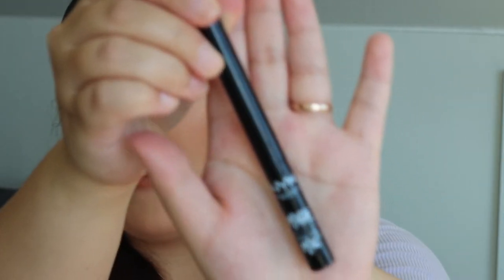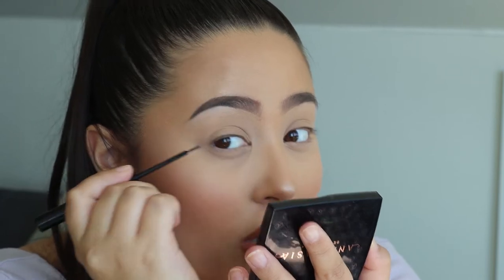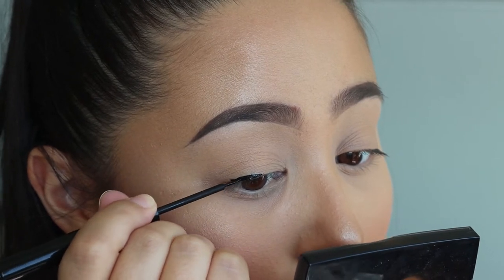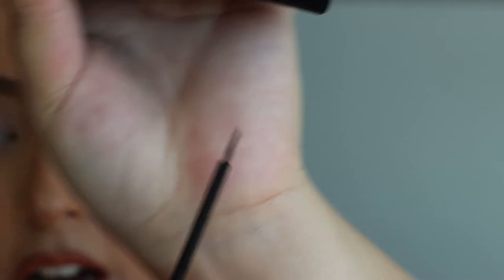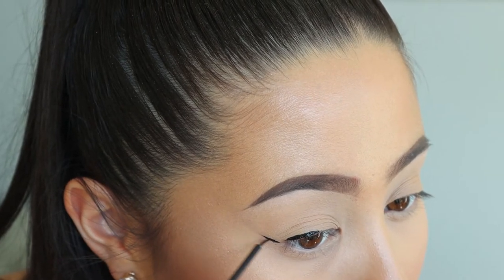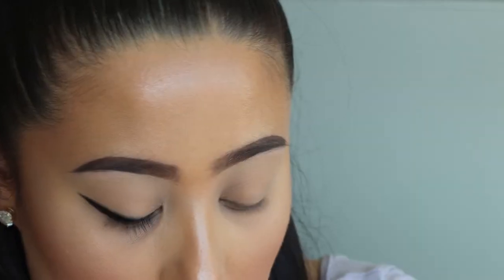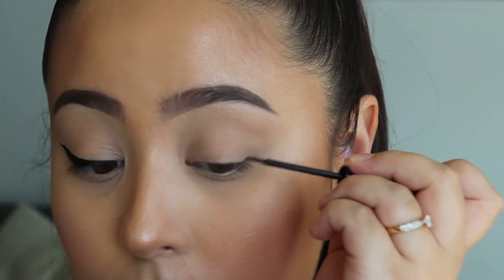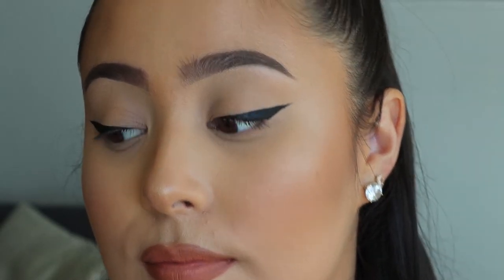Easy tutorial on how i do my winged eyeliner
Hello beautiful people and welcome to my first talk through video. For this video, I´m showing you guys how I do my winged eyeliner.

This is how I do my everyday kind of eyeliner, but if you want me to do a video on different types of styles of winged eyeliners, please let me know!!

I know I haven´t uploaded for a while, but it´s because I have been super busy studying for my finals! But now that’s finally over, I´m ready to focus on making videos for you guys!

It would help me out a lot! I also appreciate it when you guys send me requests on looks to do, or what kind of videos you want me to film! Until next time. Anny xx